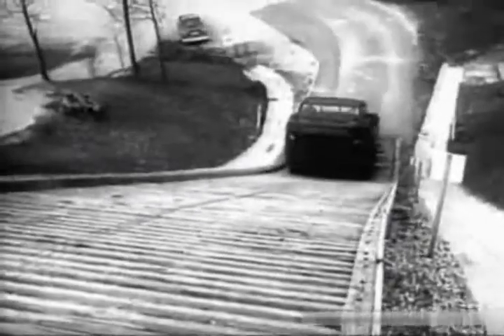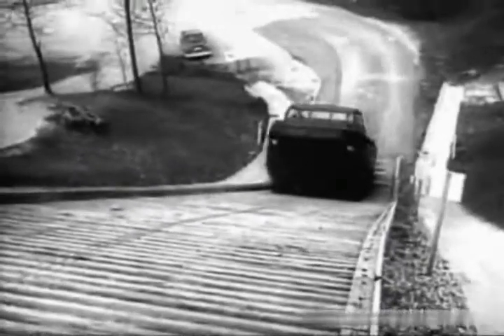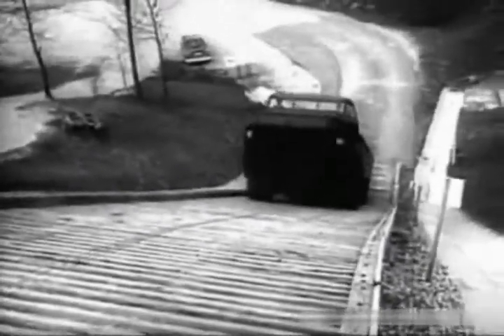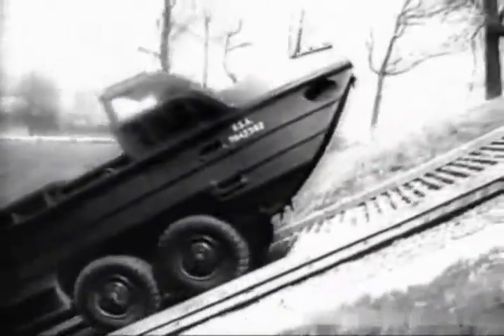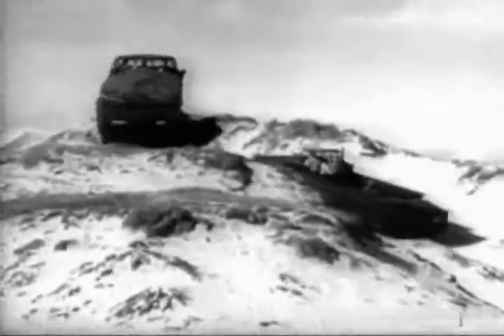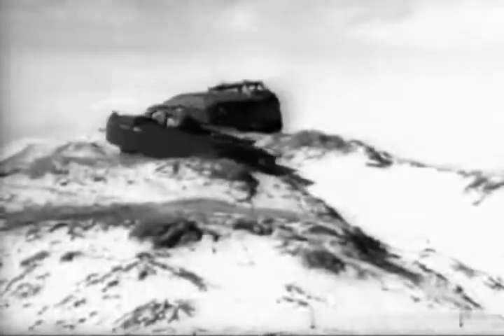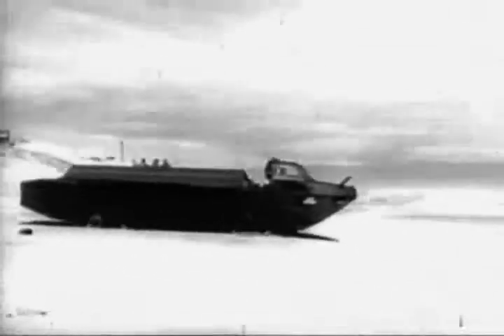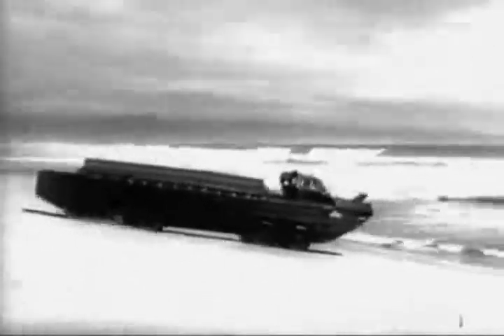Drake Amphibious in action